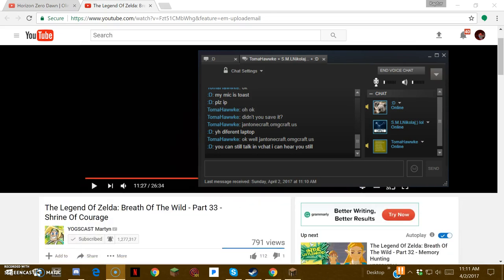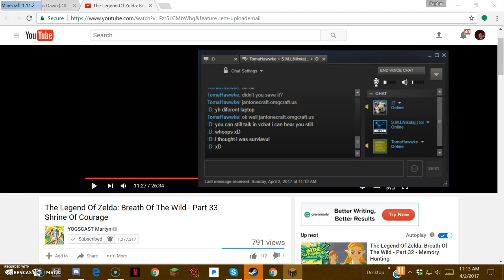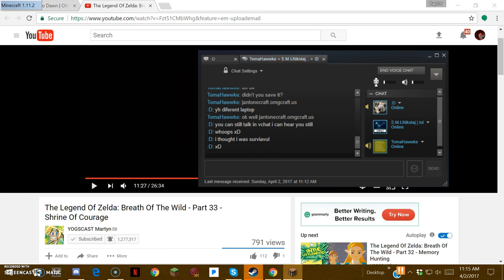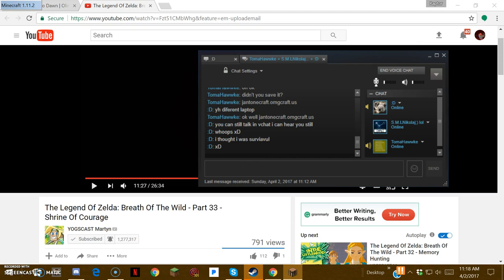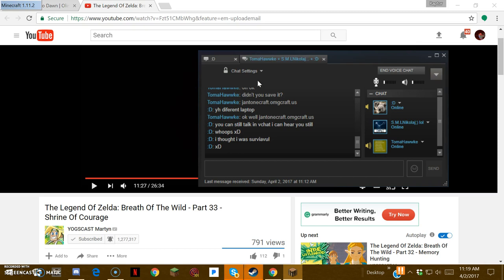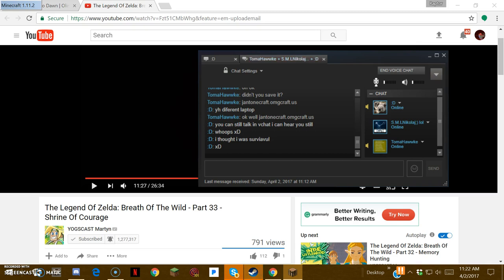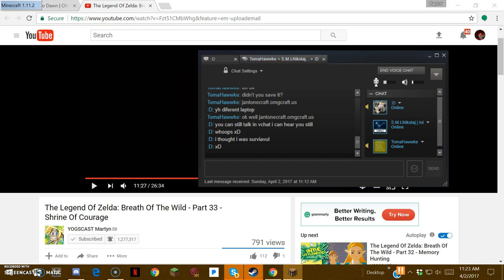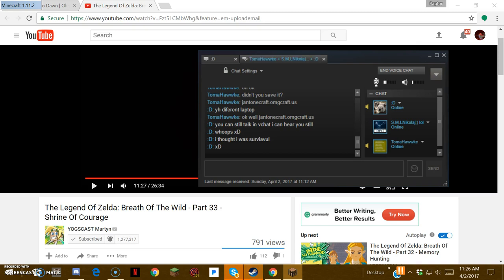Some dumb Sh!t w/ my bud on my friend's server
i dont know what im doing anymore. BUT WHO CARES! imm pull some dumb stuff and storyline some of the dumb Sh!t i do form now on hopefull this channel will be more enjoyable